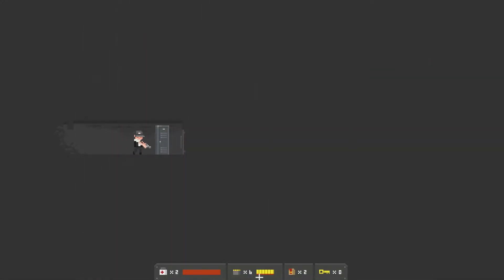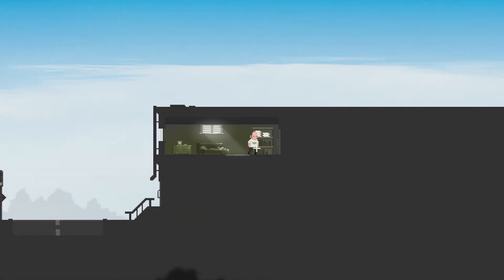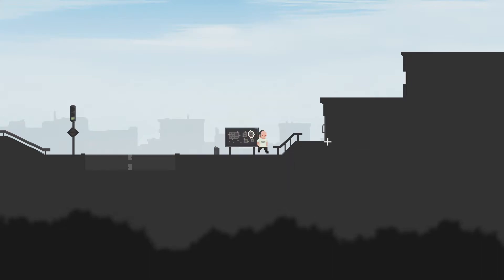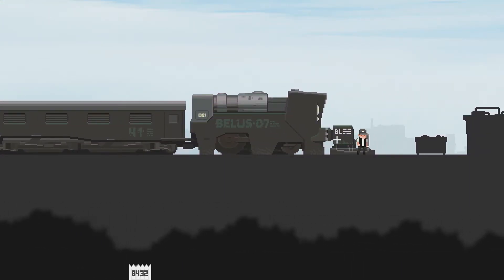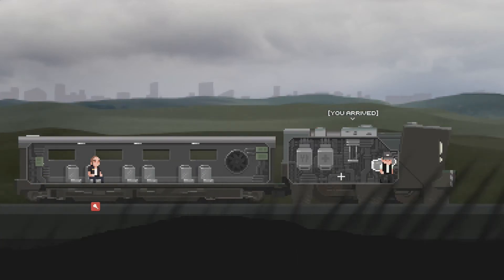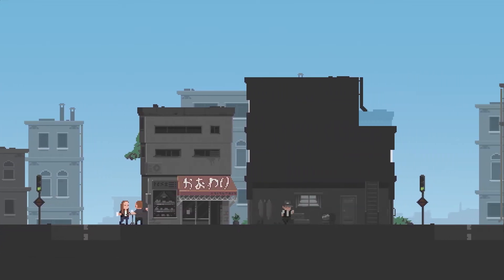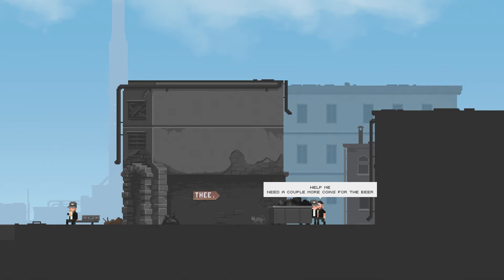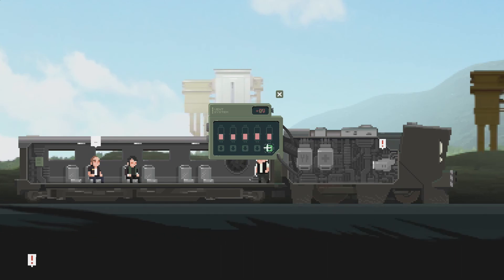CATCH A RIDE! - The Final Station (#1) - Post Apocalyptic Zombie Survival Train Simulator Indie Game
The Final Station - CATCH A RIDE is part #1 of our playthrough of The Final Station. Set in our distant future, the world as we know it ended and what little of civilization HAS survived is in bad shape. Our only means of travel are a few remaining trains that connect the scattered pockets of society.

Our role in this game is the Conductor of one such train, and our mission is to deliver a few materials that could potentially prove useful for surviving the second wave of events before we lose what little we have left. Along the way we will pick up survivors, work towards scavenging for food and medicine, fight off zombie hordes and keep our train in working condition. Join me on this adventure as we fight our way to THE FINAL STATION.

This is my favorite series right now... I enjoy every game I play, but I LOVE this one: "SuperHOT LOVE GUN (#8): Indie FPS Strategy Game Introduction and Gameplay"